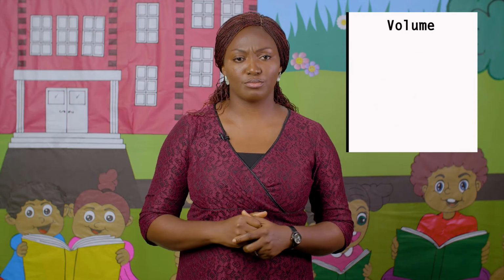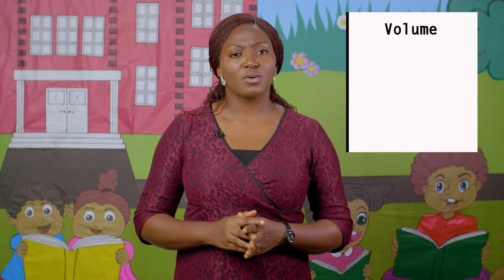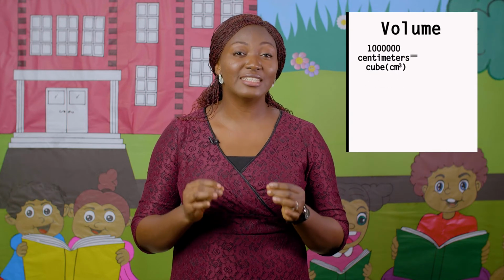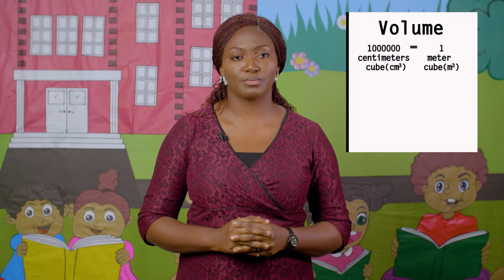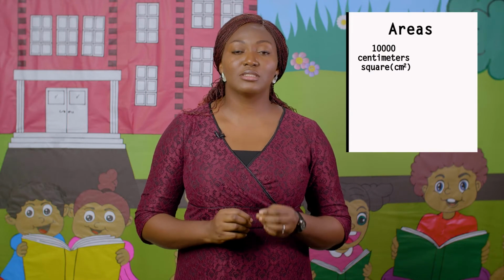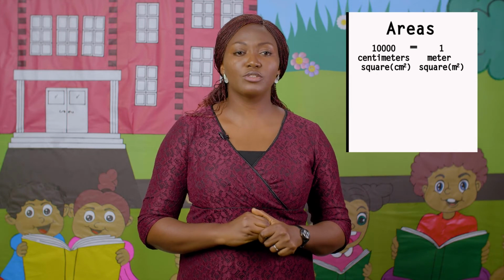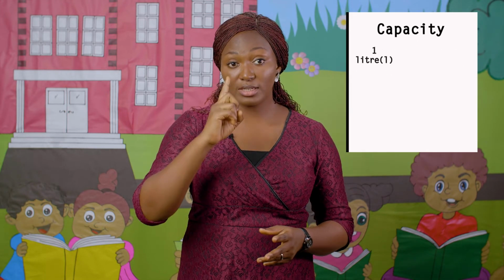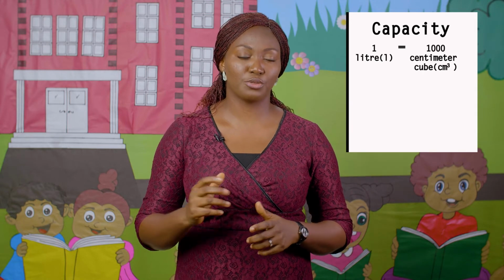Year 5 Numeracy: Measurements and Metric Tables | Primary Maths Tutorial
Description:
In this maths tutorial, we'll be focusing on measurements and metric tables, which are key concepts in Year 5 numeracy. Designed for primary school children and their parents, this video provides clear explanations and examples to help learners understand measurements such as length, weight, and capacity, as well as the metric system and metric tables. We'll cover topics such as how to convert units of measurement, how to read and use metric tables, and how to apply these concepts in real-life scenarios. Whether your child needs extra support with maths homework or you're simply looking to reinforce their numeracy skills at home, this video is perfect for you.